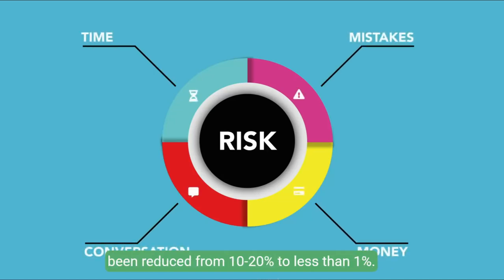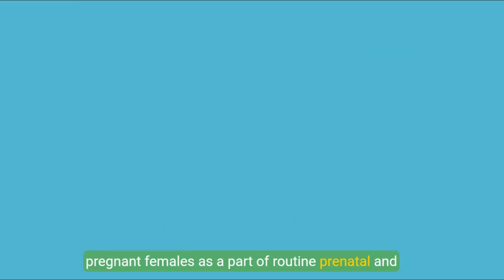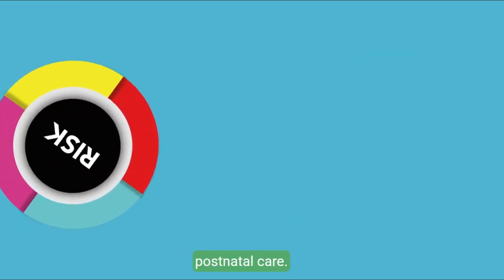Rh Incompatibility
This video will explore the Definition, Aetiology & Pathophysiology, Risk Factors, Clinical Features, Differential Diagnosis, Investigations and management of Rh Incompatibility.